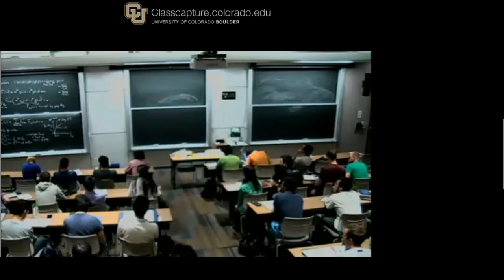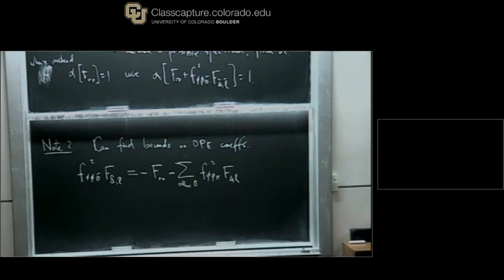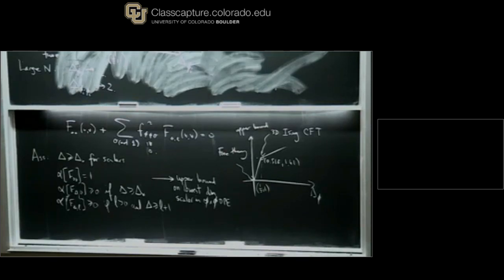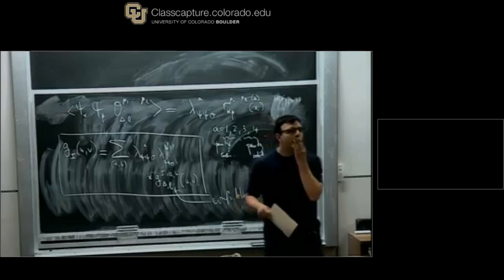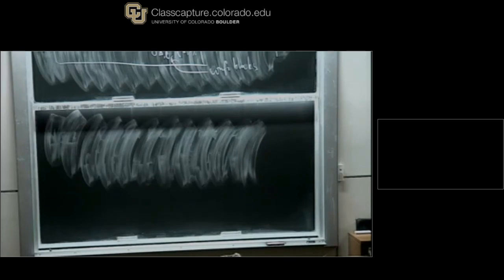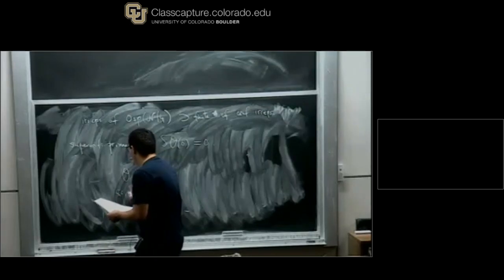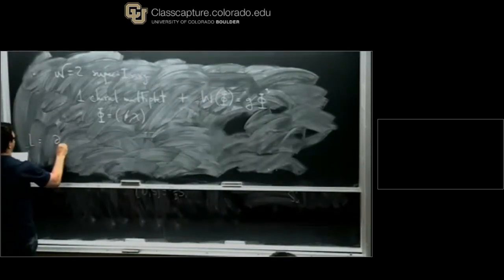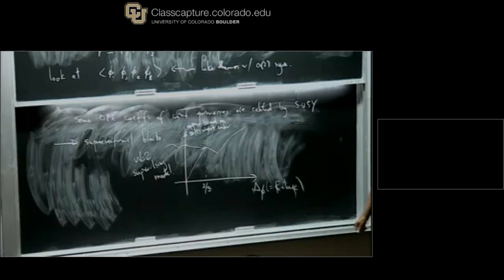Silviu Pufu Lecture 4 on Bootstrap and CFT above Two Dimensions